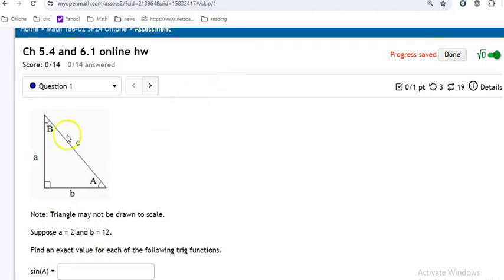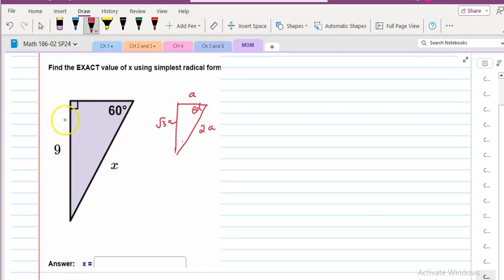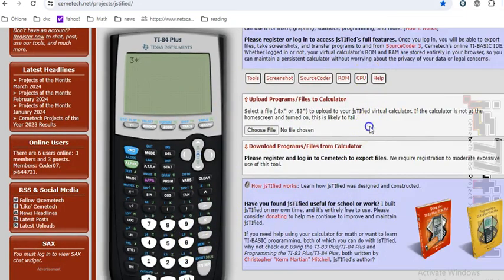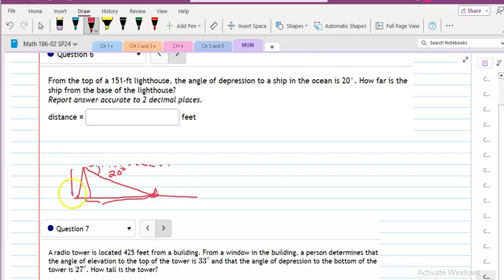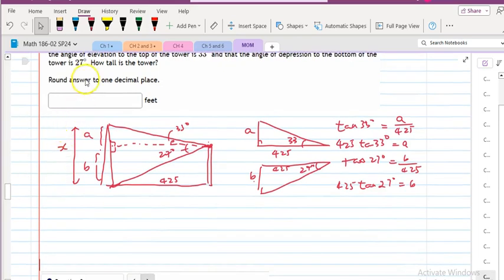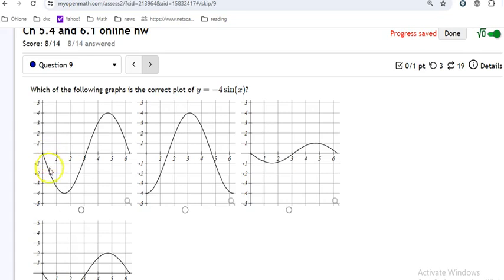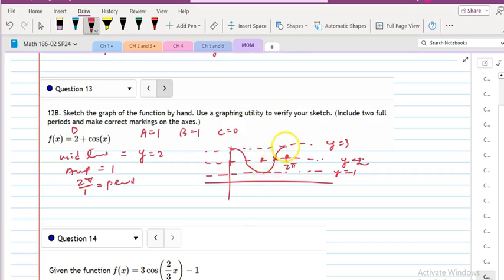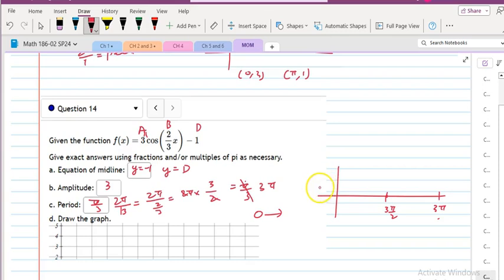Math 186 Ch 5 4 and 6 1 online hw